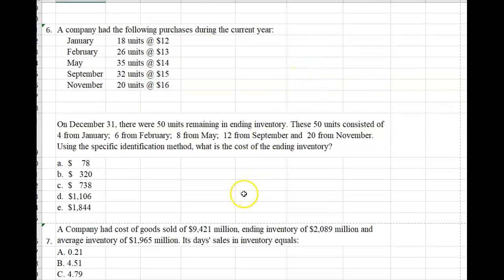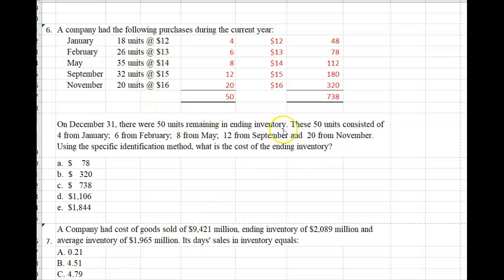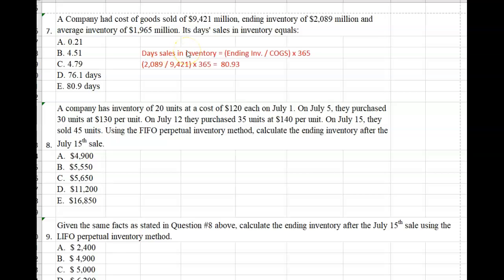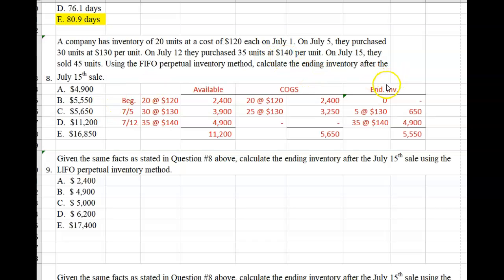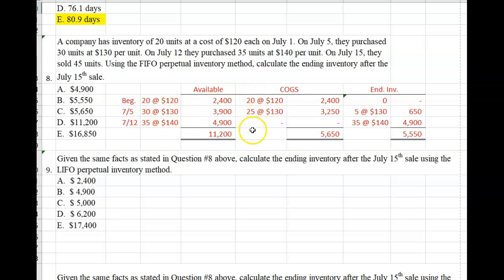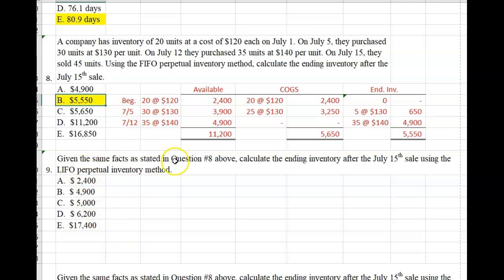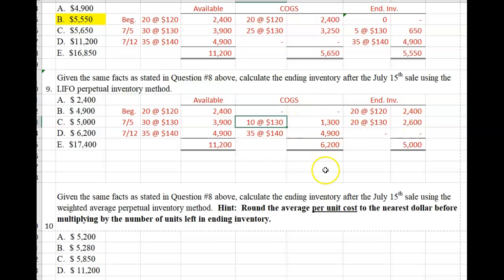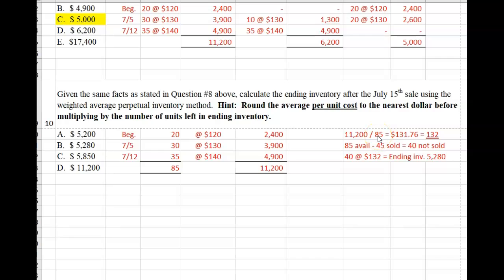ACCT 301 CH 4 & 5 Review Quiz.2